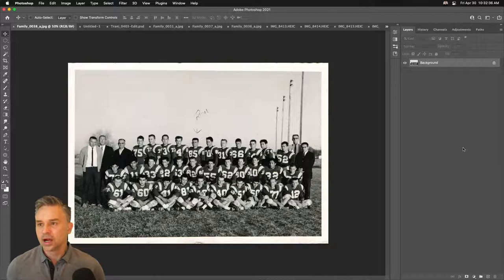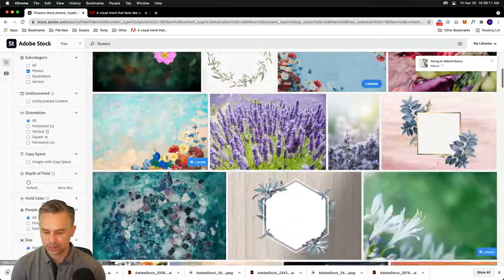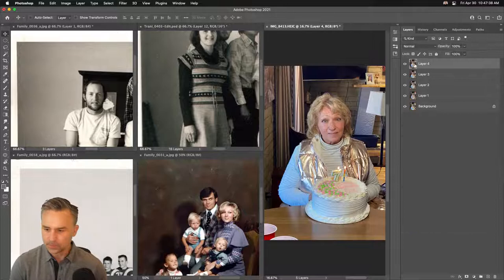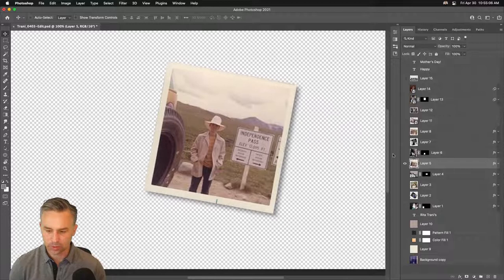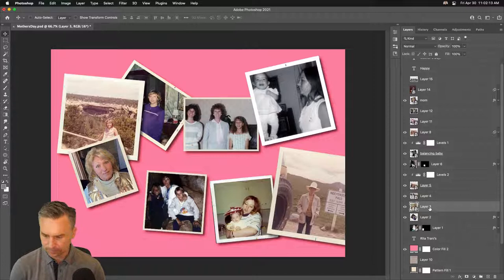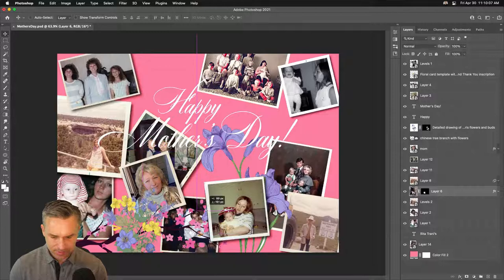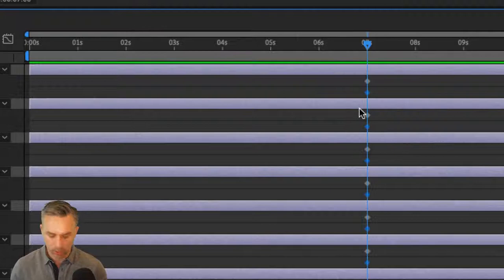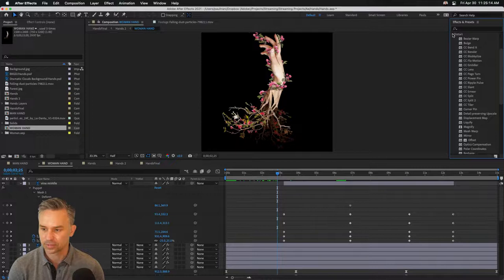Add some vibrance and glow to photos in today's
Take a photo from drab to fab by using Adjustment layers, brushes and other tips in Photoshop!